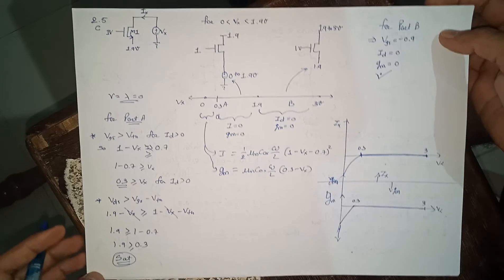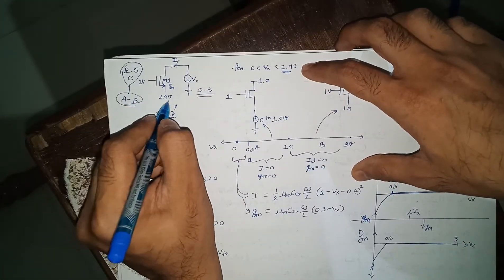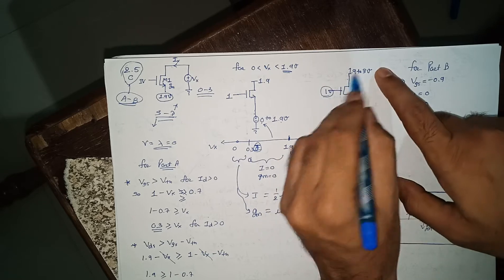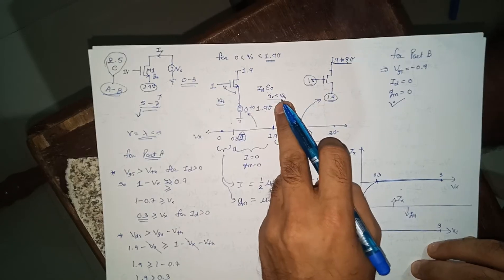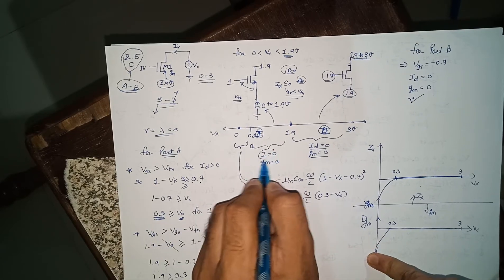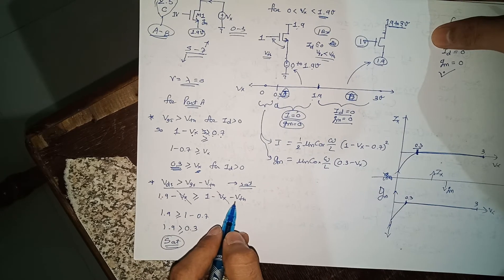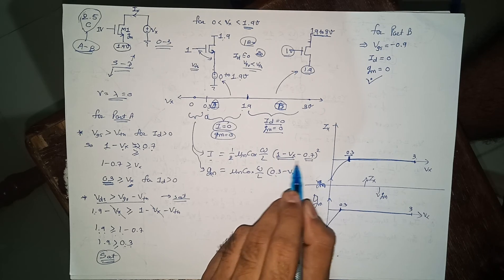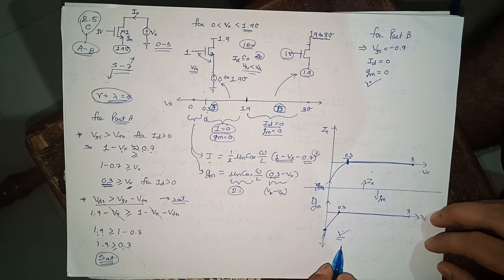Razavi Chapter 2 || Solutions 2.5 (C) || Ch2 Basic MOS Device Physics || #8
2.5 ||  Sketch IX and the transconductance of the transistor as a function of VX for each circuit as VX varies from 0 to VDD.

This is the mathematical process to get the solution to problem 2.5 (C)

The comment box is open for constructive feedback